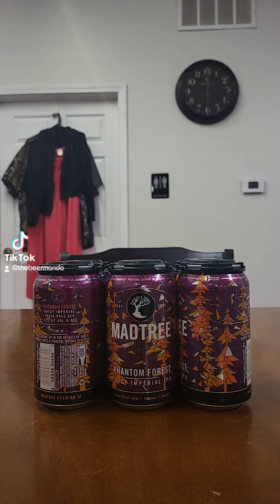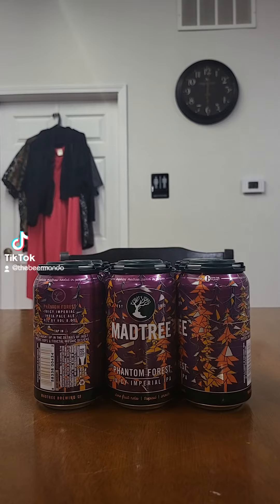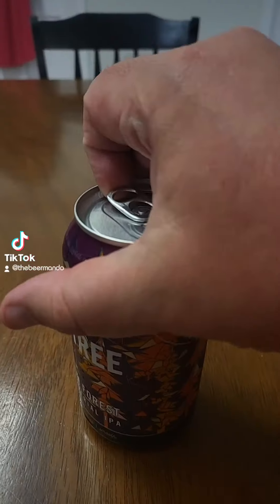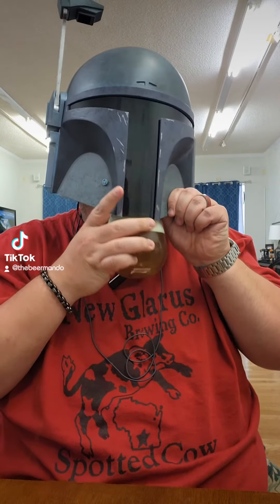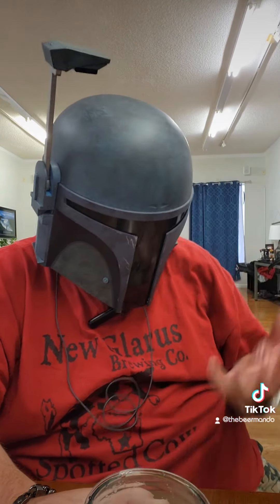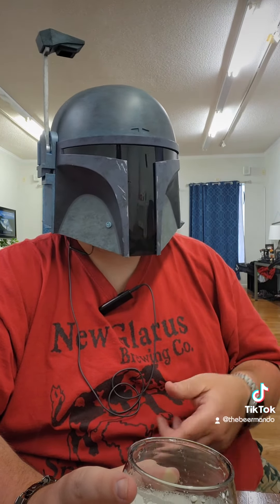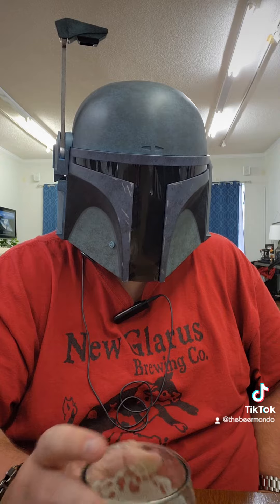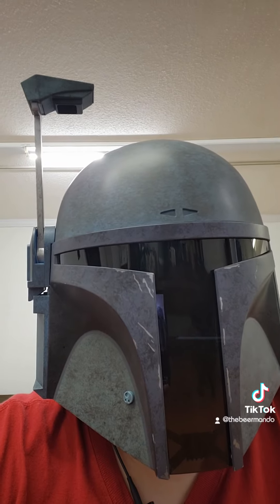Brew to Review - Madtree Brewing Phantom Forest Juicy Imperial IPA